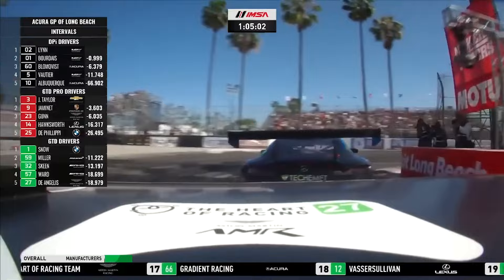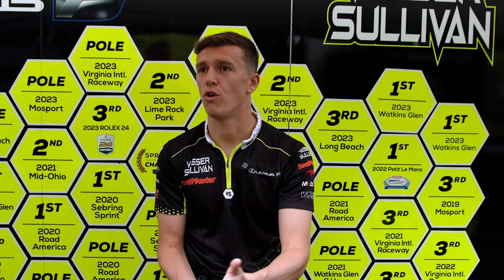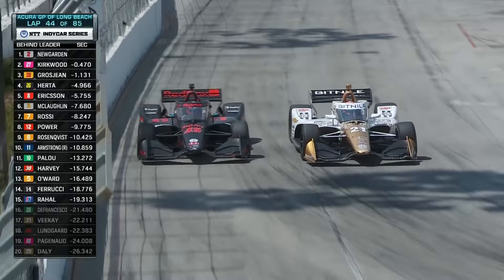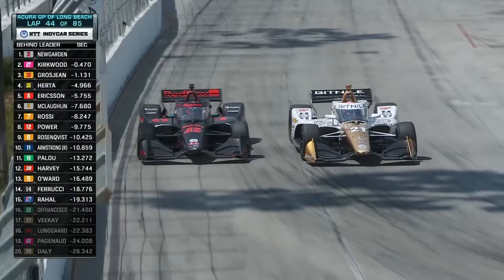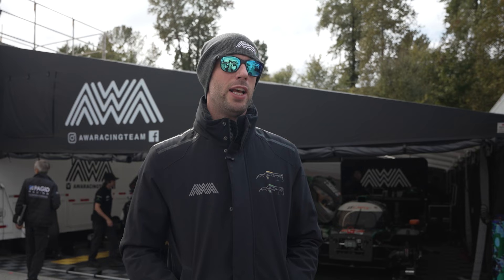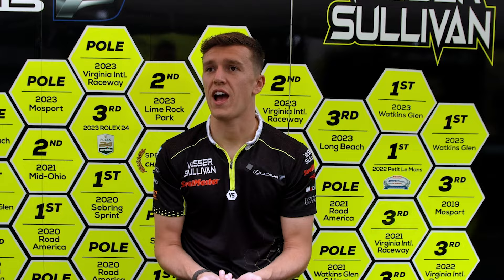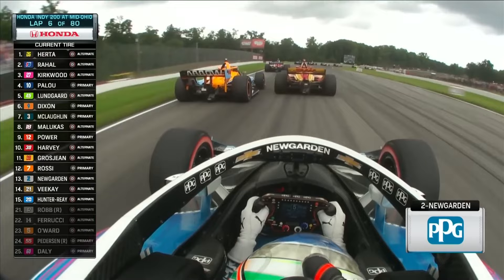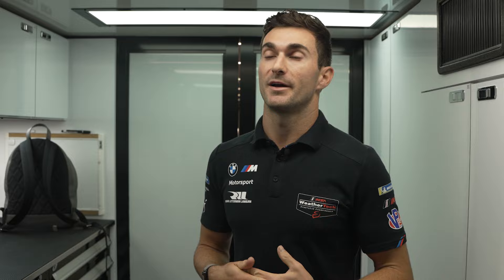The Art Of Defensive Driving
When only a few laps remain and you’re being pressured from behind for the win, you need to know The Art of Defensive Driving.

It’s not as simple as covering the inside or parking it on the apex, there’s a fine line between defending well and doing something that could land you in trouble with the stewards.

Featuring professional drivers Jack Aitken, Connor De Phillippi, Katherine Legge, Ben Barnicoat and Matt Bell.

is a free Online Driver Development program for aspiring drivers providing video tutorials as well as direct advice from today's top racers and industry experts.